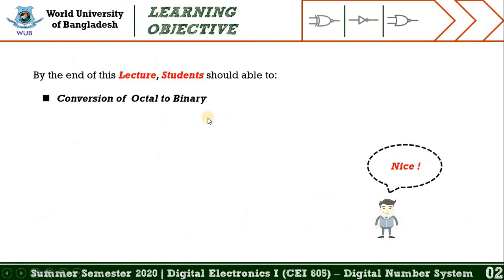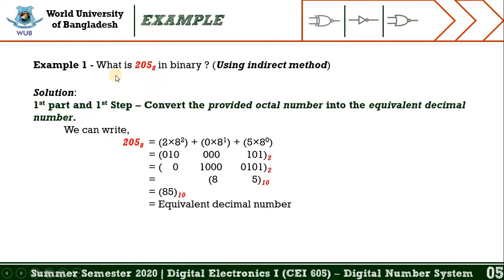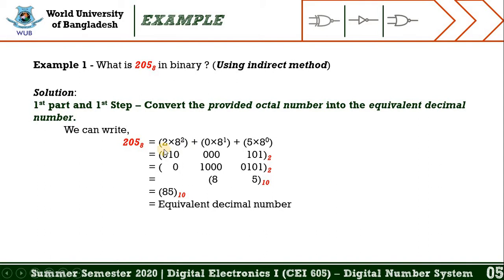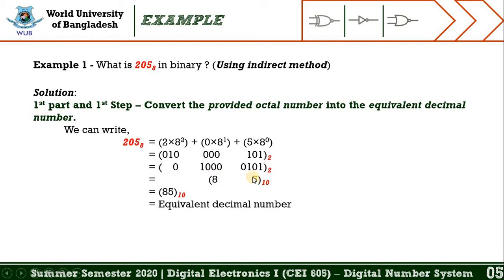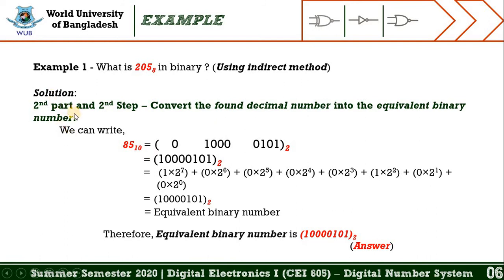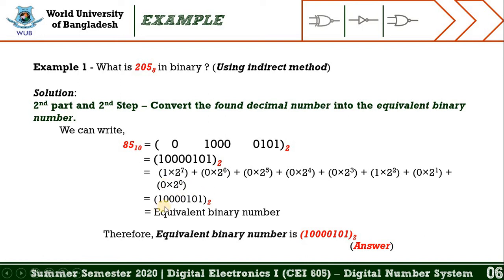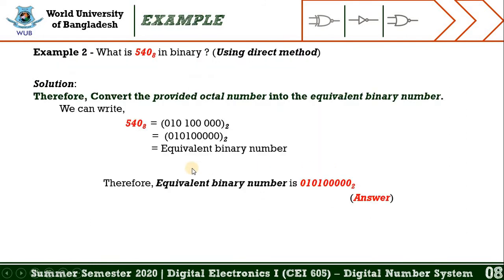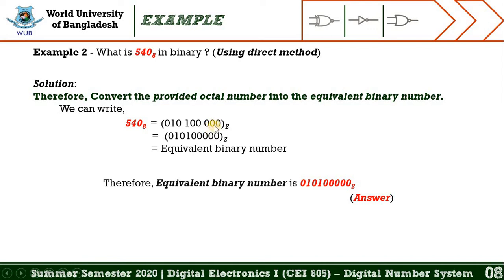Week 2 - Lecture 2.5.3 - Digital Electronics I - Digital Number System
Lecture 2.5.3: Octal to Binary - Number Conversion

If you want to know about the basics of Decimal_Number_System you can have a look at the following video.

If you want to know about the basics of Binary_Number_System you can have a look at the following video.

If you want to know about the basics of Octal_Number_System you can have a look at the following video.

If you want to know about the basics of Hexadecimal_Number_System you can have a look at the following video.

If you want to know about the basics of Number_System_Conversion - Binary_to_Decimal_Conversion you can have a look at the following video.

If you want to know about the basics of Number_System_Conversion - Decimal_to_Binary_Conversion you can have a look at the following video.

If you want to know about the basics of Number_System_Conversion - Binary_to_Octal_Conversion you can have a look at the following video.